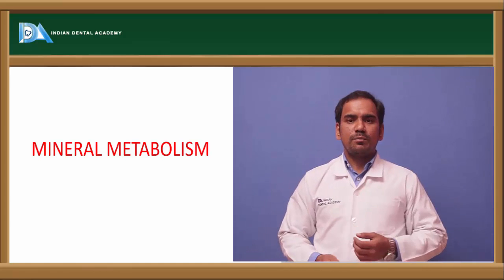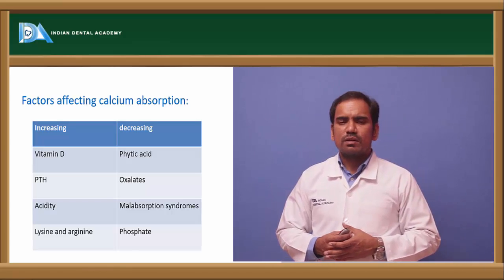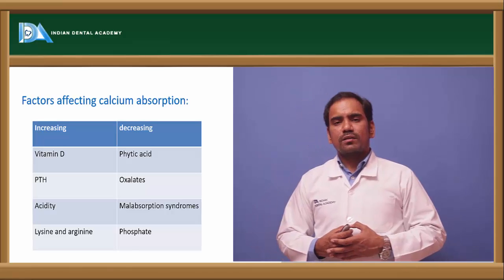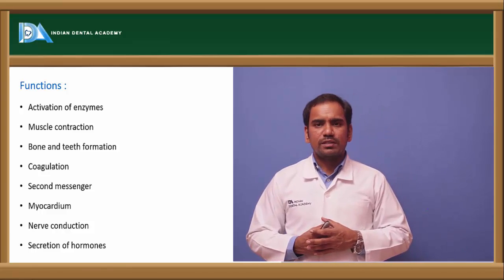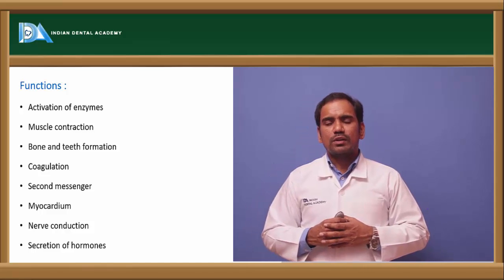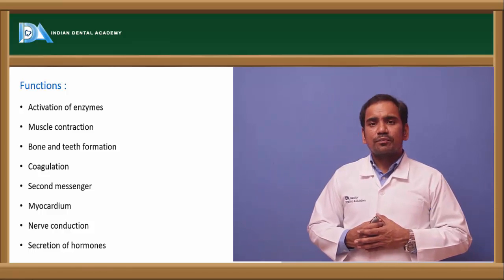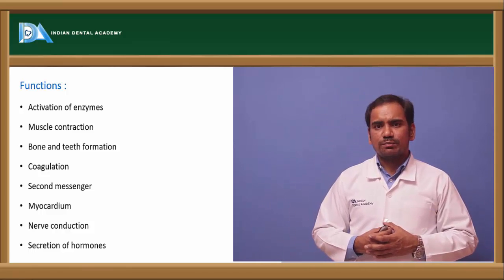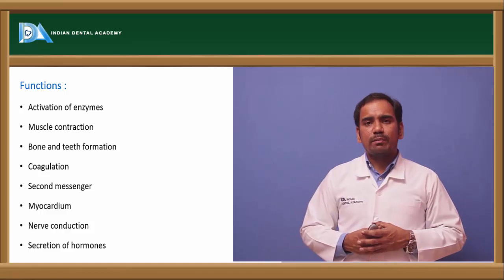Biochemistry-lecture for Medical and Dental students.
basic dental sciences